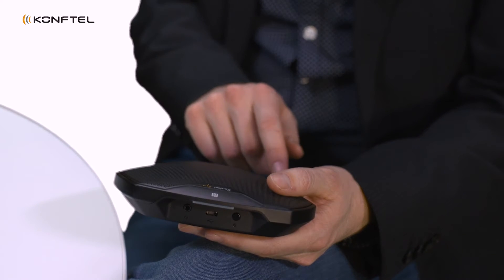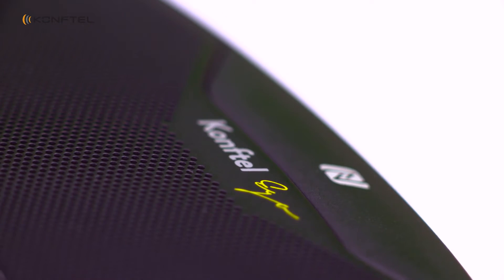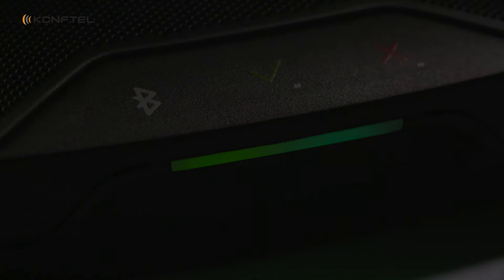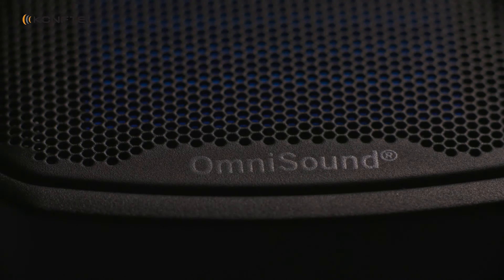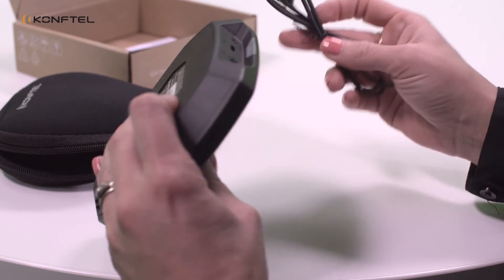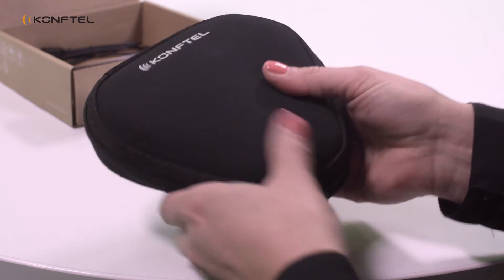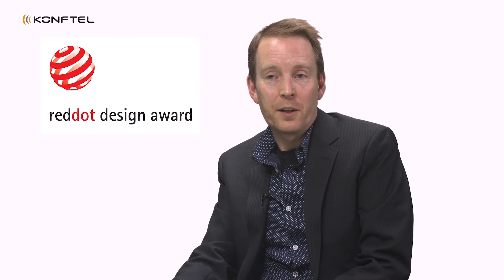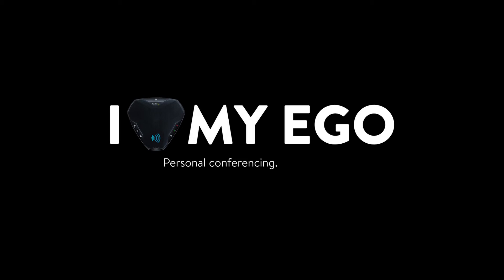Get to know the Konftel Ego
The Konftel Ego is a personal speaker phone. It’s compact and portable and fits easily inside your briefcase, wherever you’re going. Despite its size, the Konftel Ego delivers crystal-clear sound thanks to our unique OmniSound® audio technology. It’s ideal for a meeting with a couple of colleagues in one of your smaller conference rooms. Or in a hotel room while you’re away from the office. If you’re alone in the room, the Konftel Ego is a good alternative to a headset.